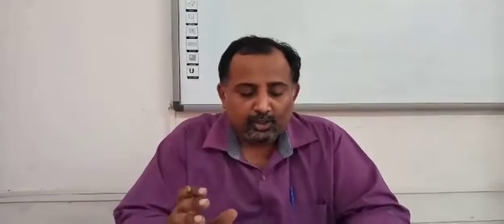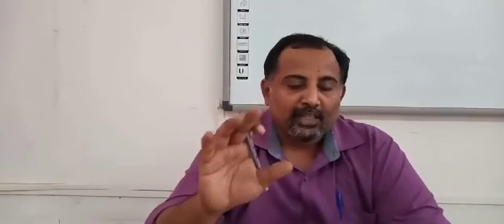Subject matter of sociology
This video was created for the I Year Medical sociology course. The subject matter of sociology, divisions of sociology as per Durkheim, Karl Mannheim, Ginsberg, Sorokin are topics discussed. Also, the significance / importance of sociology and careers and specializations in sociology are part of this video.